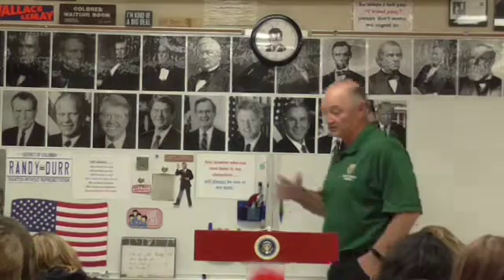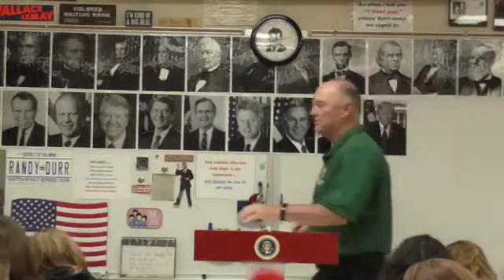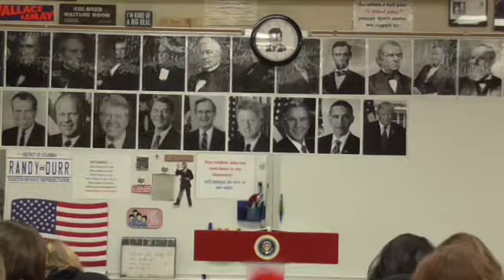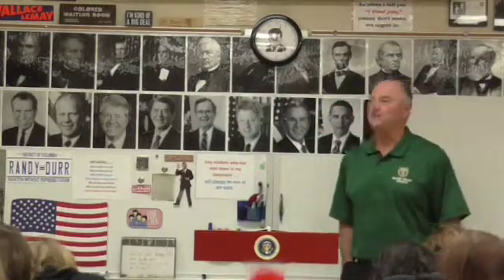01 JFK1 1